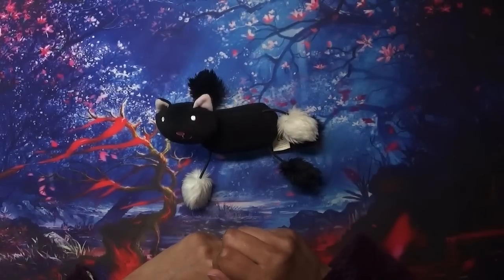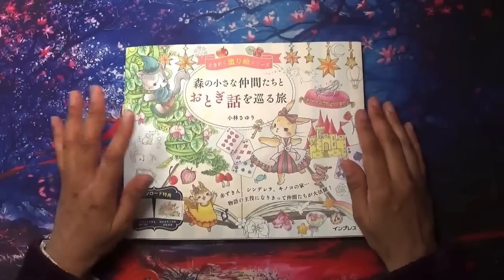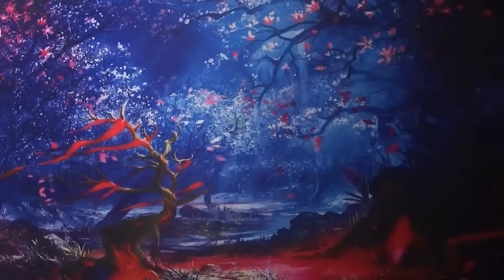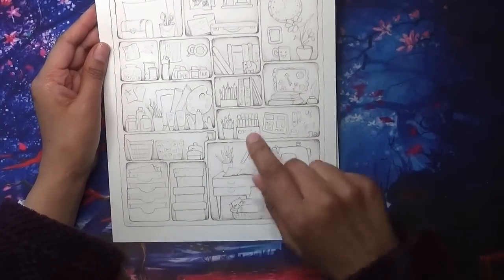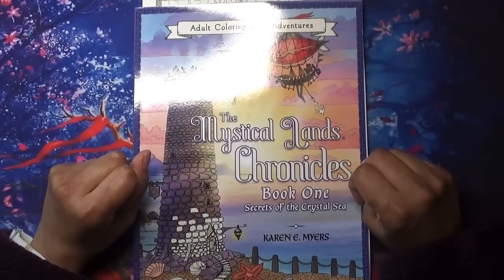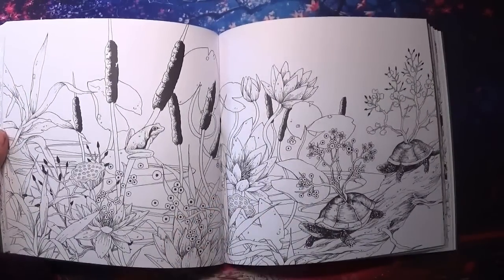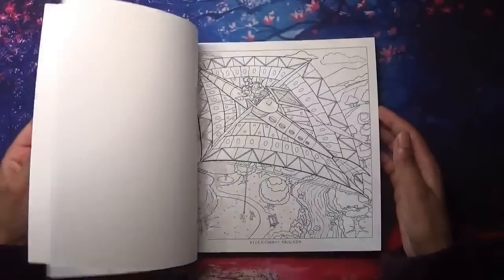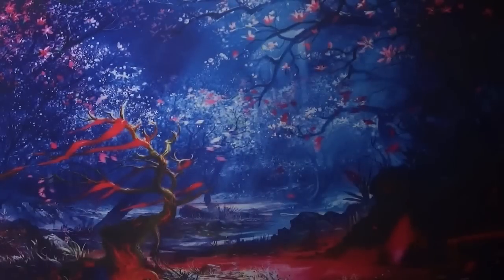What’s in my colouring bag for June 2023? | Adult Colouring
Hi everyone. In this video I share the pages/books I’m hoping to colour during June 2023.